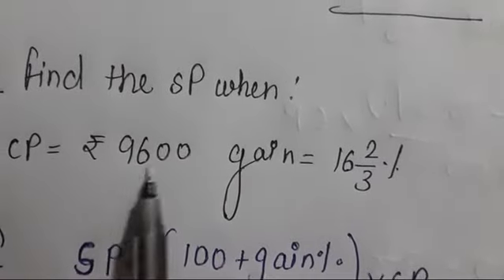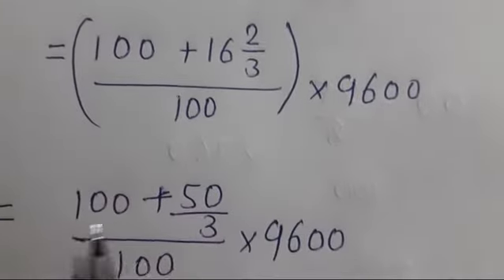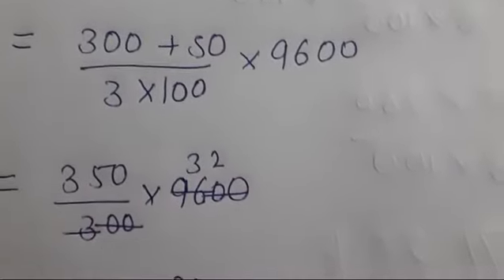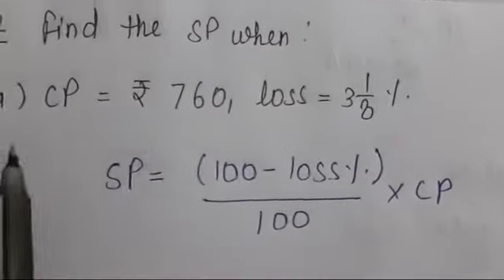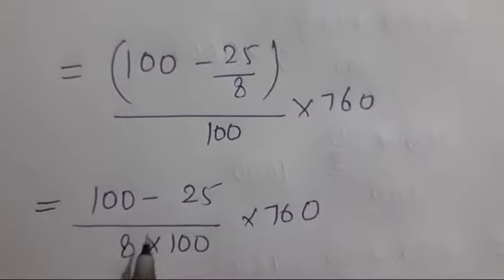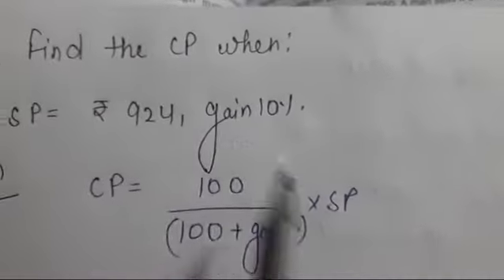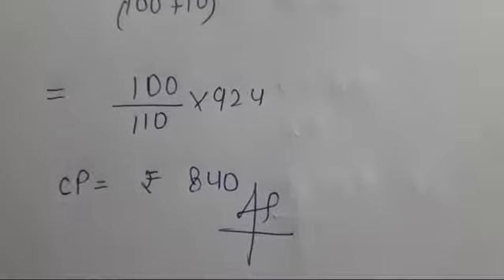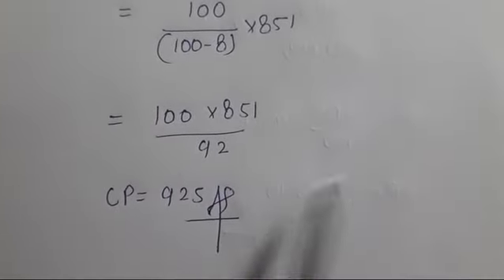Class 7th Ex-10 A